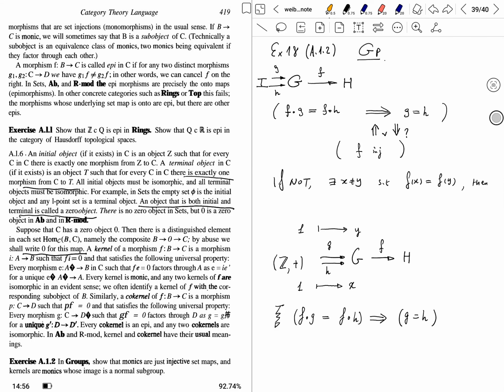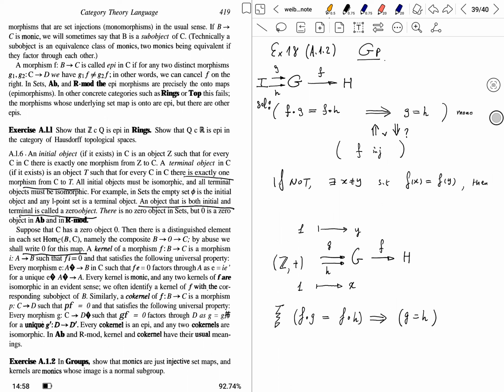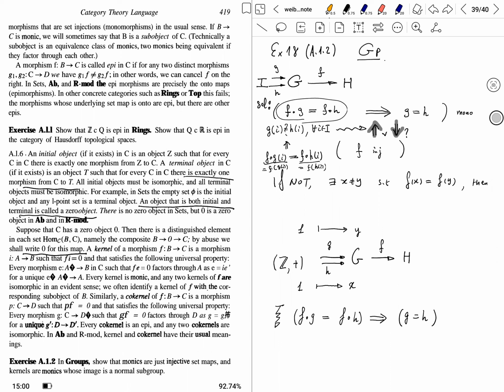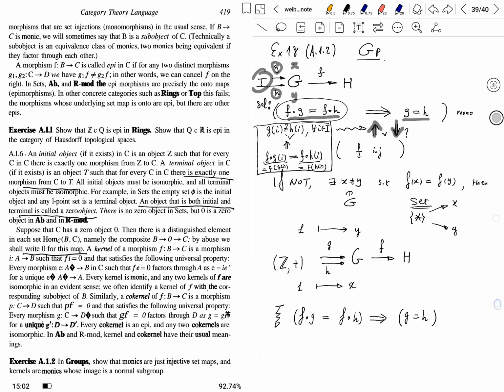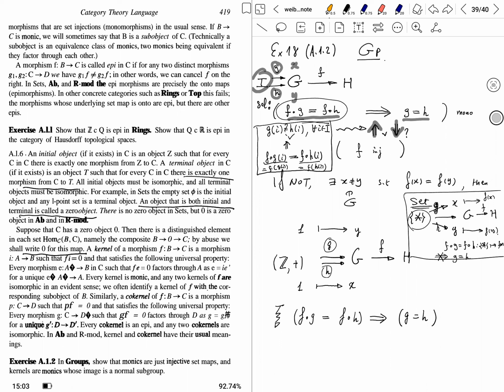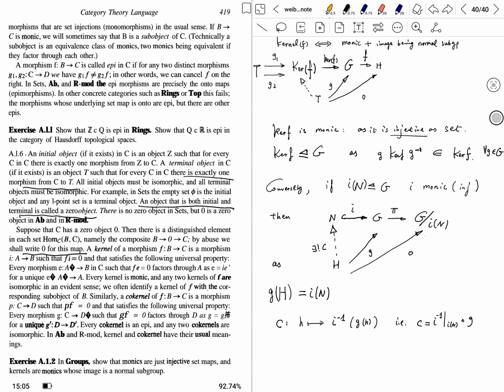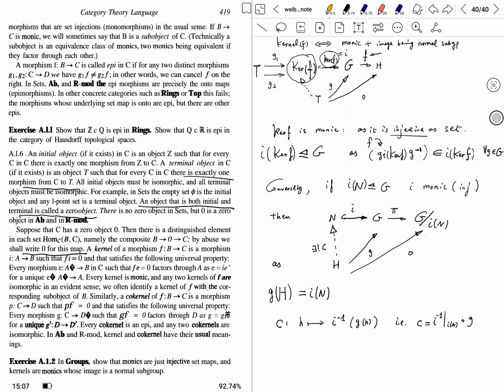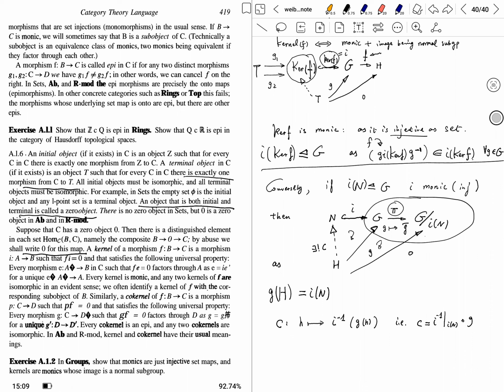EX18. kernel in Group. = monic whose image is a normal subgroup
In Group.
monic are injective (true for any concrete cat); and kernels are monics whose image is a normal subgroup (means such monics are kernel of some map).